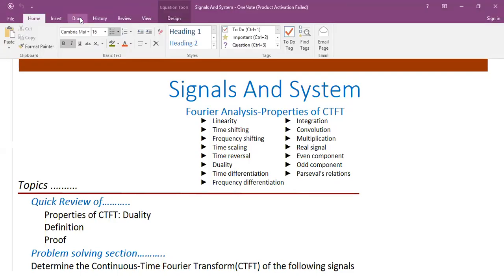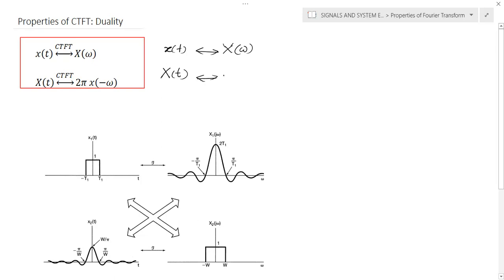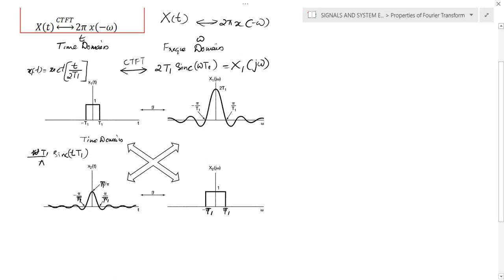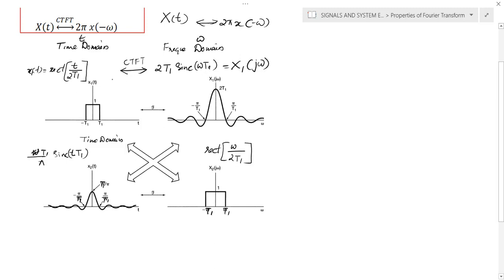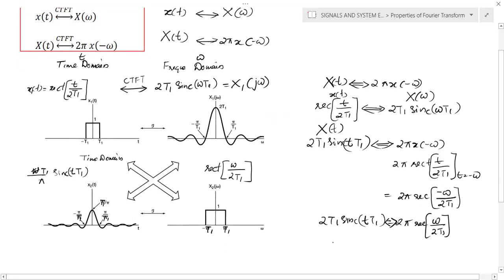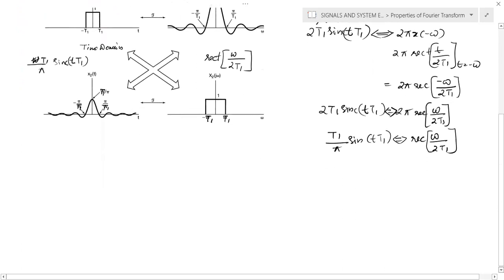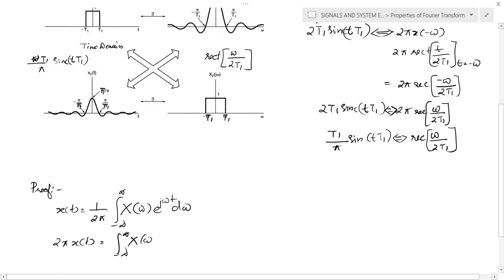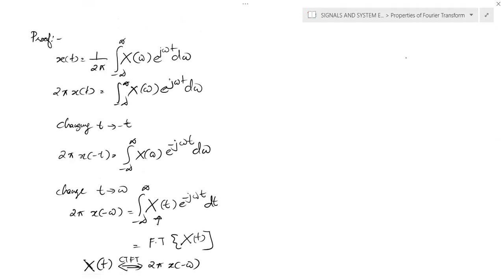M2 Lec 7|Properties of CTFT: Duality|Definition|Proof|Examples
Quick Review of………..
  Properties of CTFT: Duality
  Definition
  Proof
 Problem solving section………..
 Determine the Continuous-Time Fourier Transform(CTFT) of the following signals
   ► x(t)=1/(a+jt)
   ► x(t)=1/(a^2+t^2 )
   ► x(t)=j/πt
   ► x(t)=1/t
 Determine the Inverse Continuous-Time Fourier Transform(ICTFT) of the following signals
   ► X(jω)=e^(−2ω) U(ω)
   ► X(jω)=e^(−|ω| )